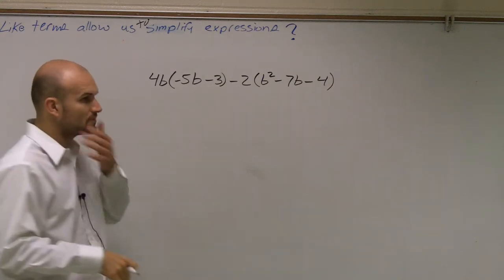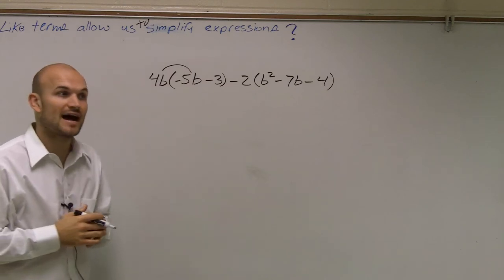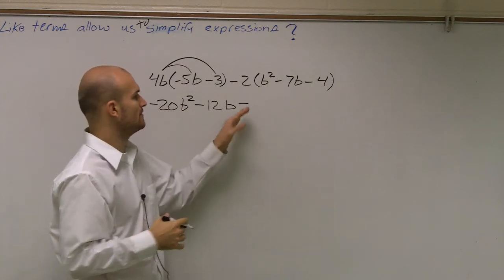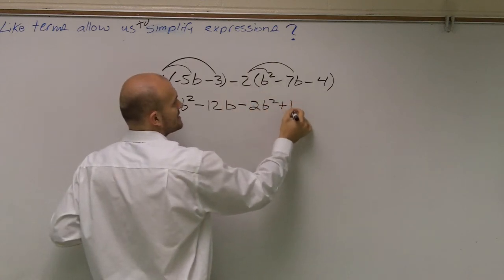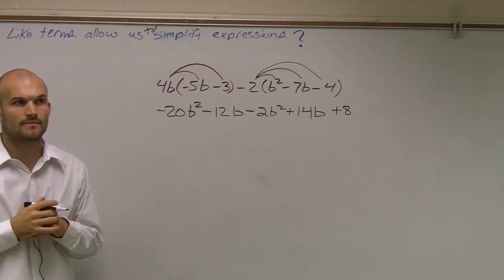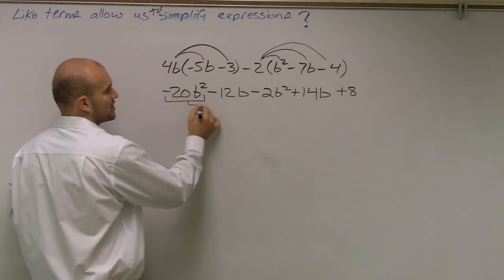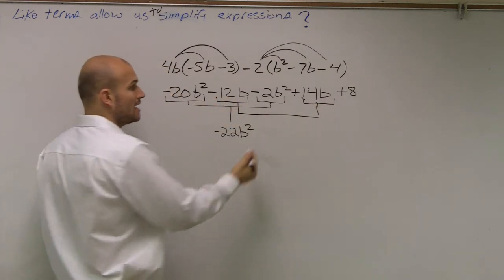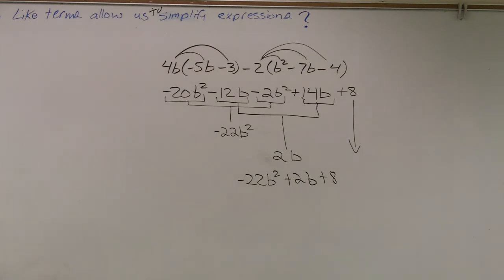How to Multiply Two Monomials by a Trinomial and Binomial